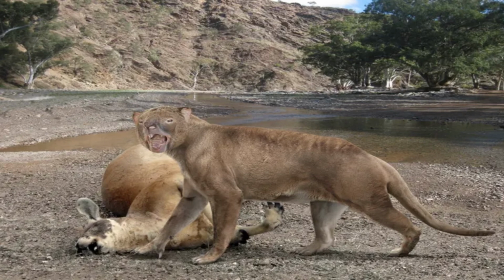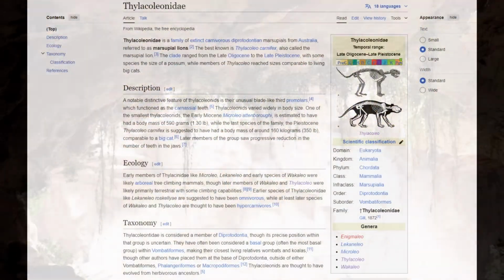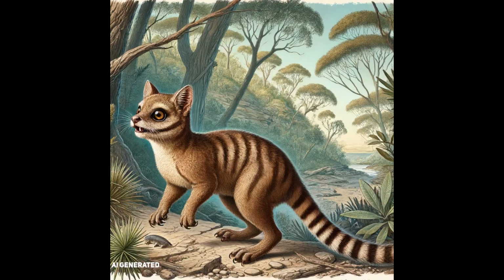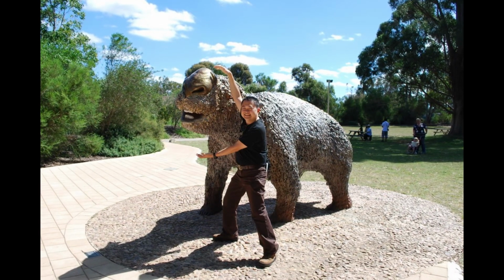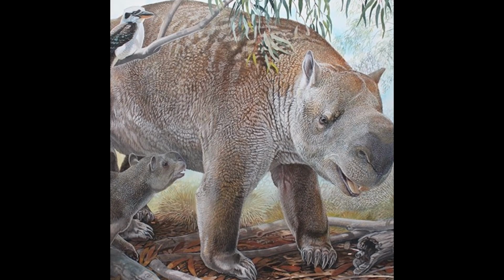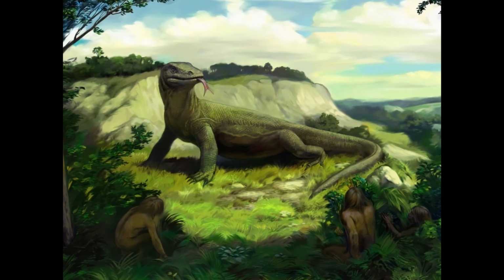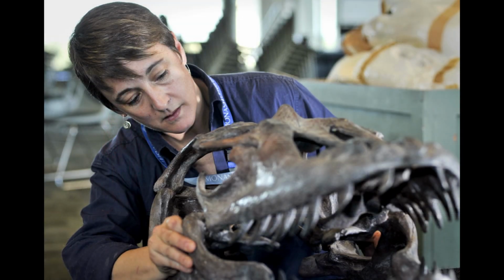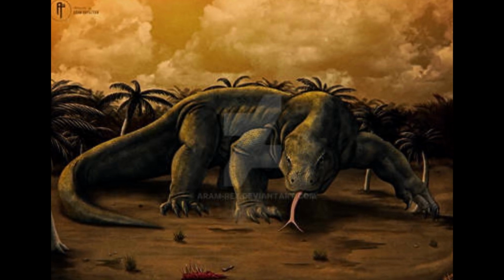3 Extinct Australian Mega Fauna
In this compilation video we take a look at 3 extinct Australian Megafauna. Beginning with the Marsupial lion, followed by the wombat the size of a car, known as the Diprotodon, and ending with the largest terrerstrial lizard known to the world, the Megalania.